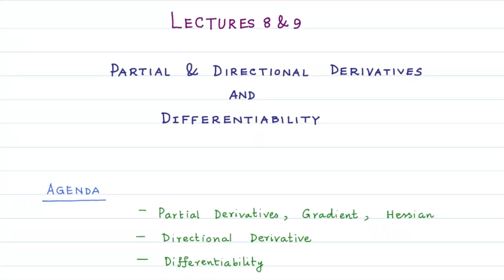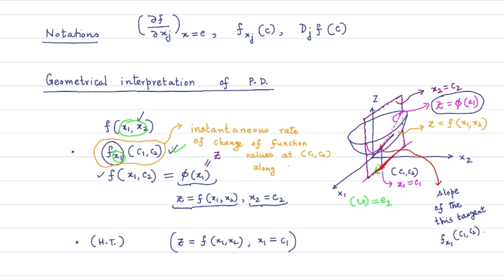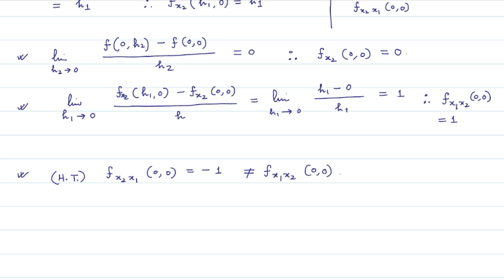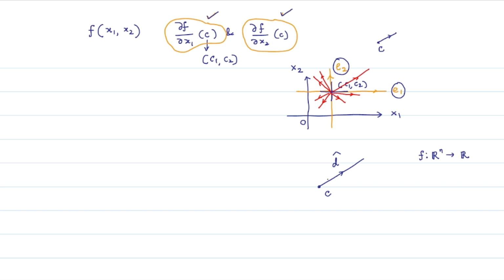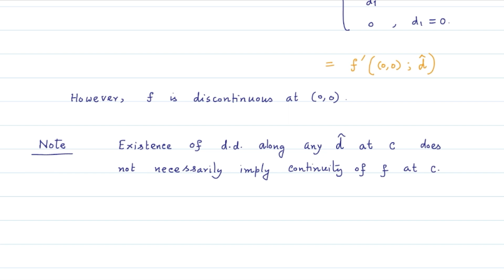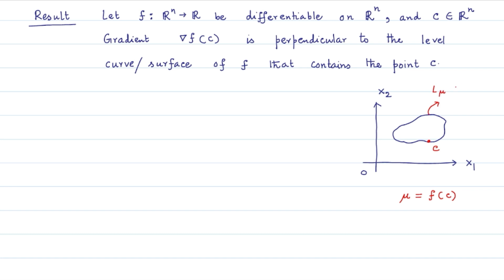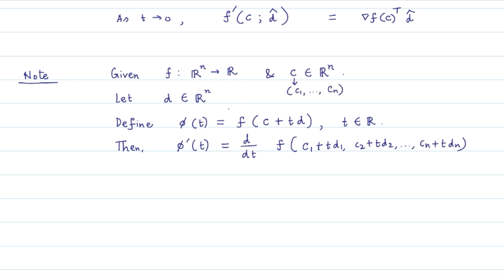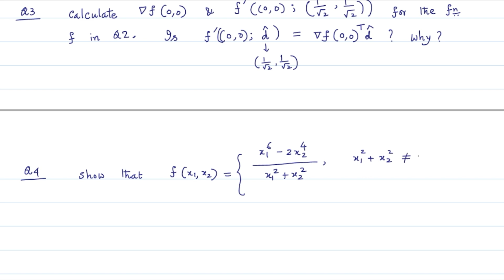Lecture 08 and 09: Partial & Directional Derivatives and Differnentiability